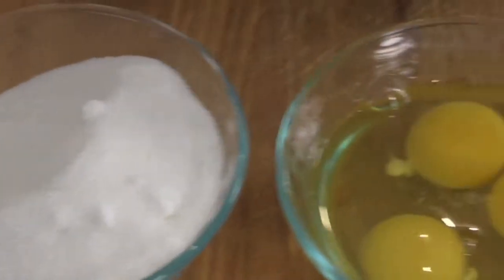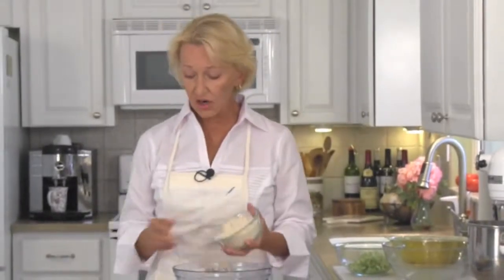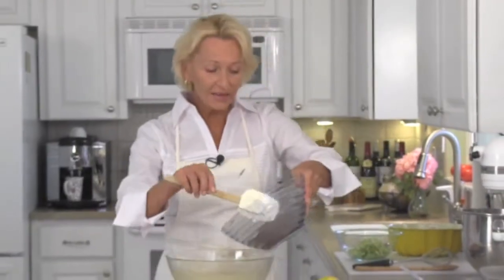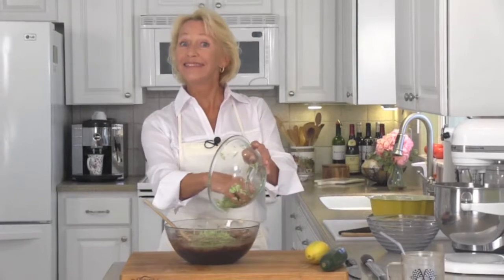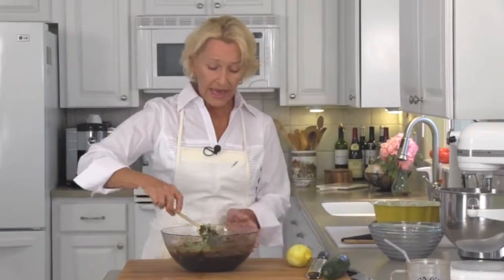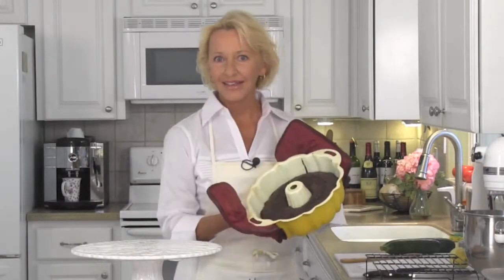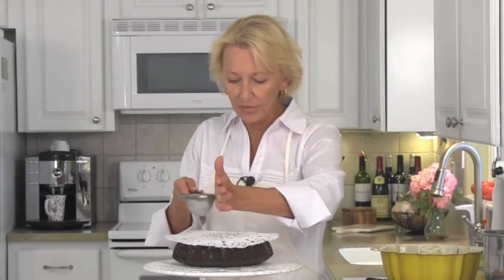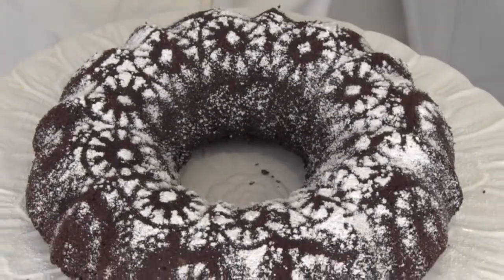Chocolate Surprise Cake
The moistest most delicious chocolate cake you will ever taste. watch the video to find to how to have your cake and eat your veggies too!